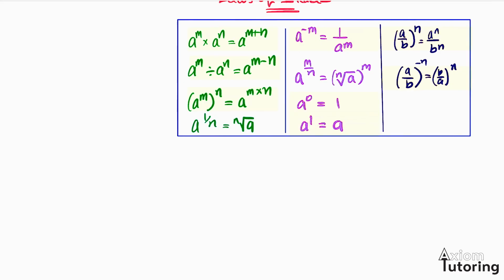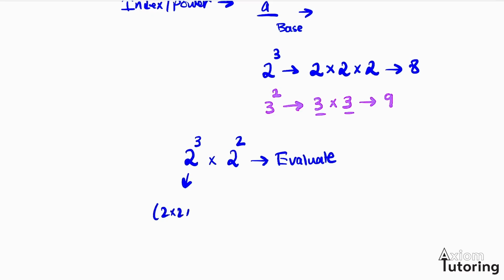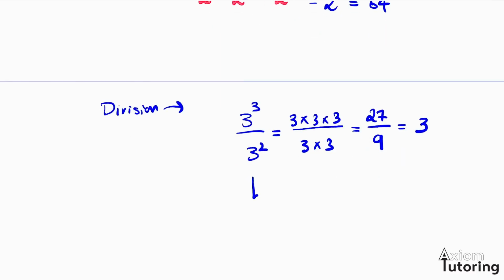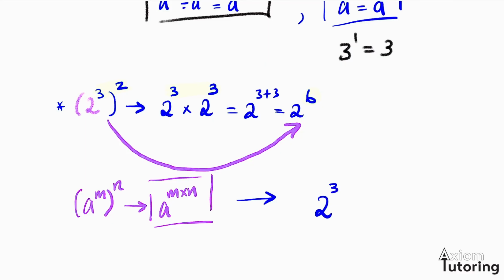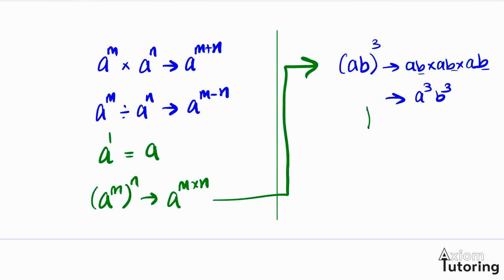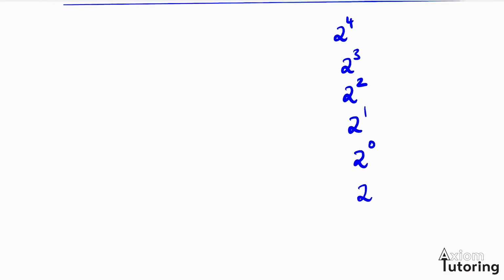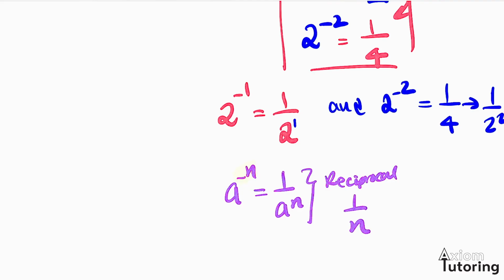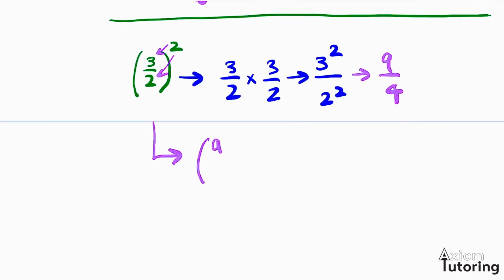1 Laws of Indices (H)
Master GCSE Maths Index Laws: Learn simple, logical steps instead of complex rules. Discover power definitions, multiplication & division laws, zero & negative exponents, and fraction powers in clear examples. And visit AxiomTutoring.com to find a tutor tailored to your needs.